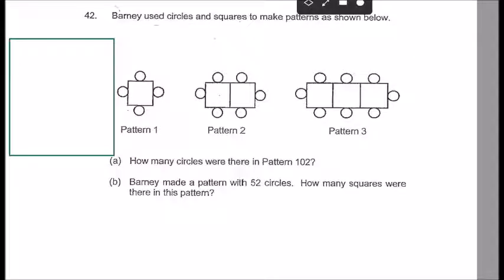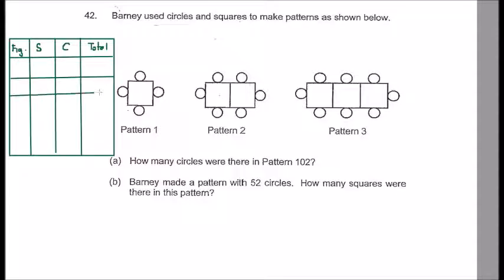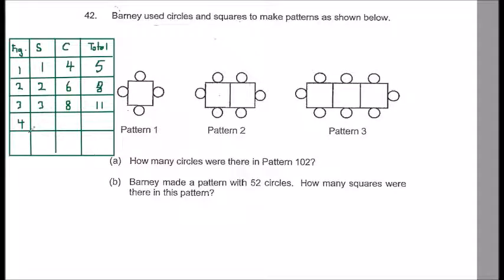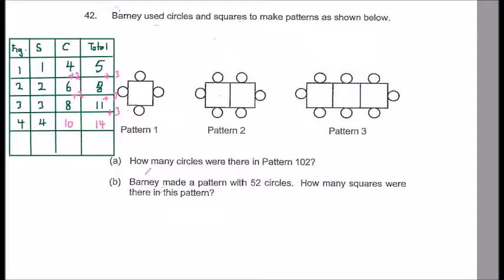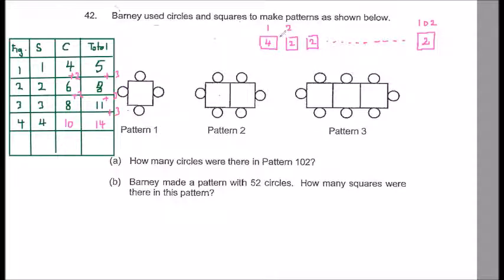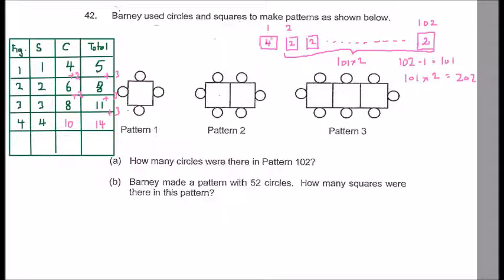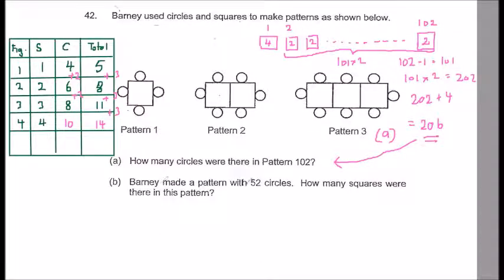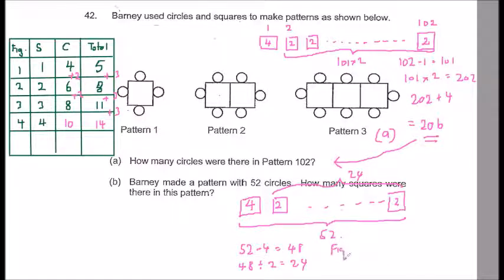P4 12 42